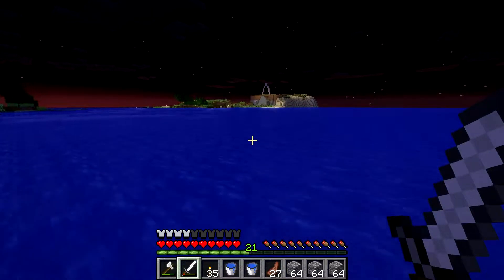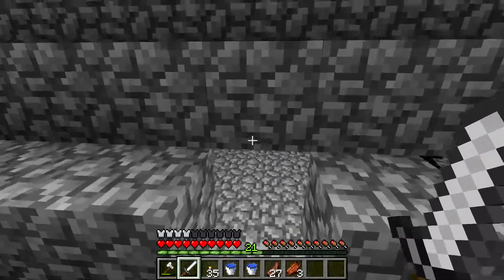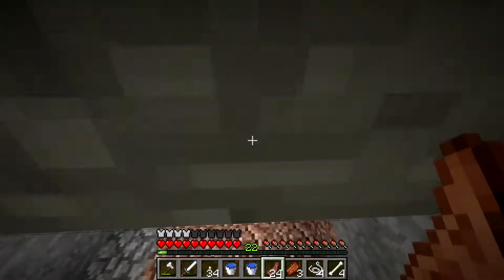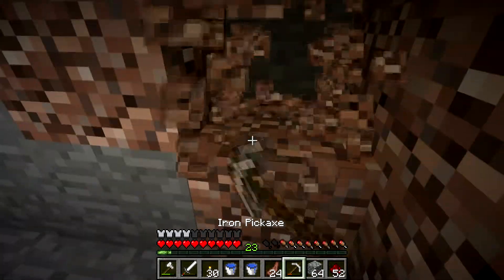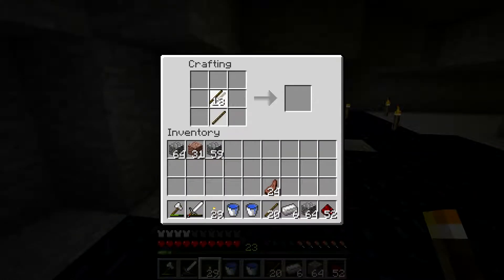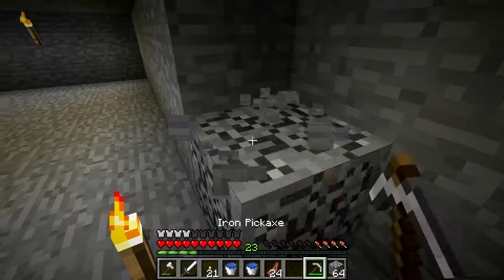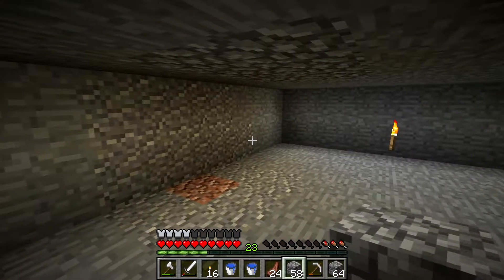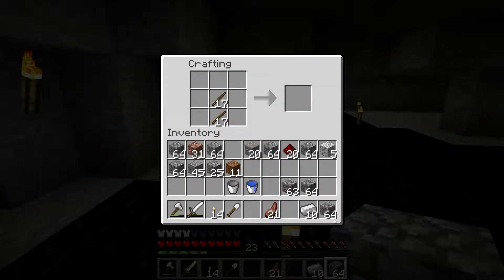Minecraft Part Forty: Expanding The Strip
We go back to working on The Strip, and get some resources.